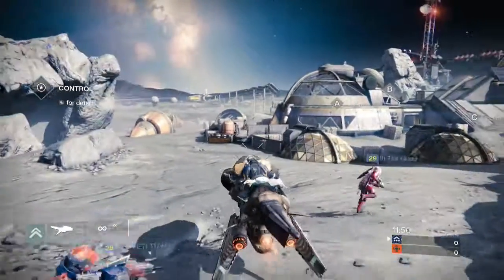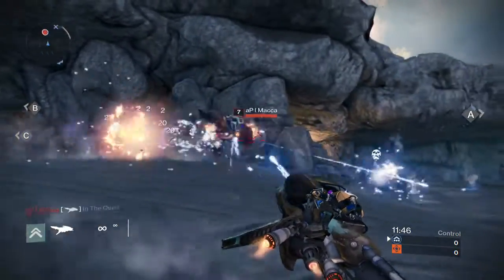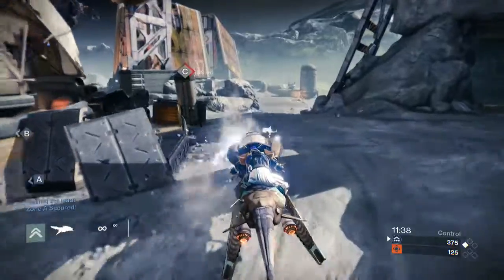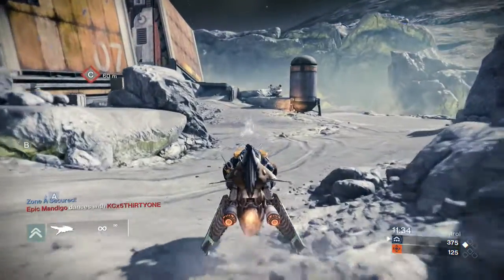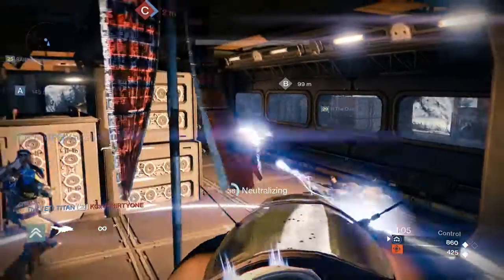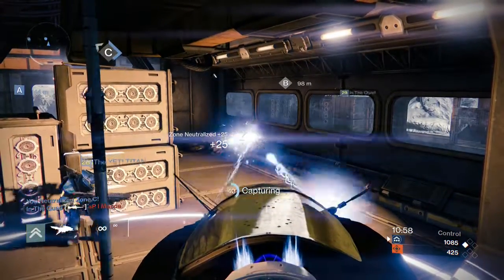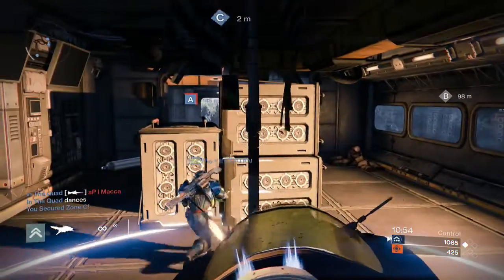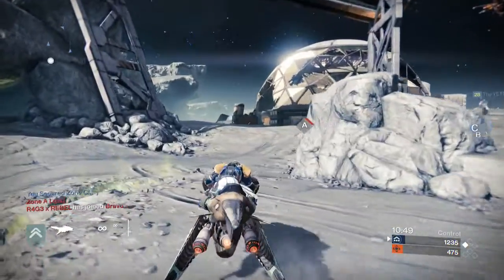Destiny: How To Actually Use A Pike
Most ppl have no idea how to use a pike so I'd thought I'd show you how to wreck in one cuz ppl are clueless :P Thanks for watching and if this helped you out don't forget to leave a like! Thanks!